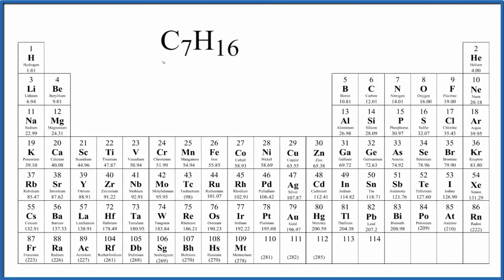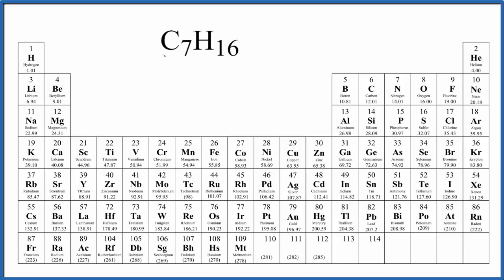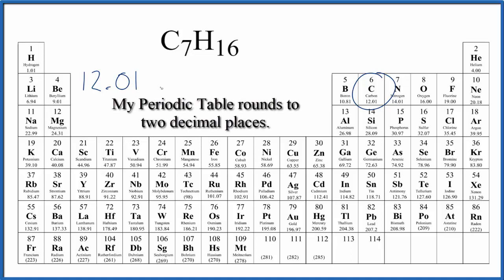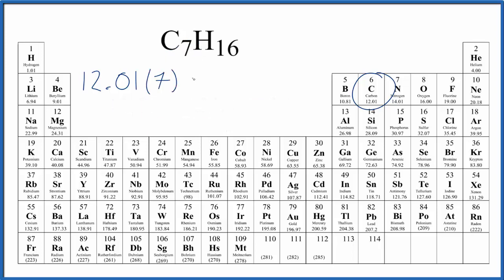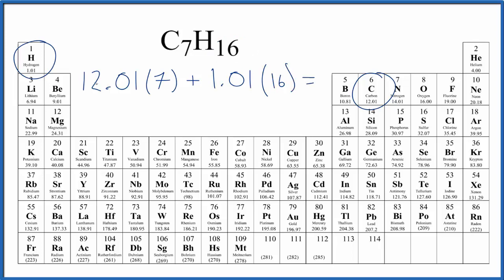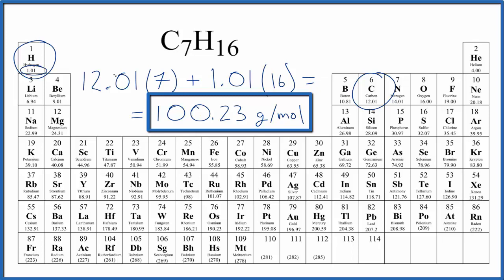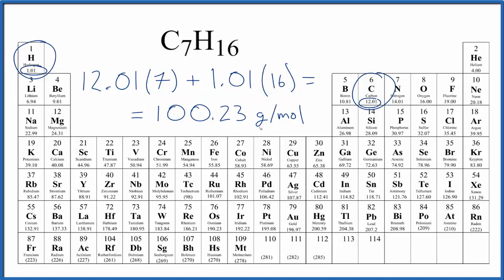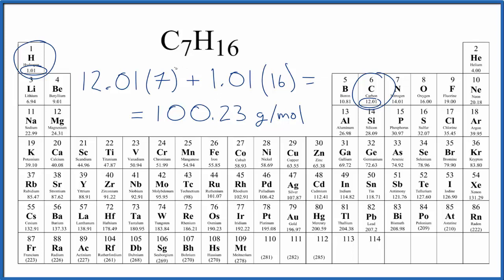How to find the Molar Mass of C7H16 : Heptane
Explanation of how to find the molar mass of C7H16 : Heptane .